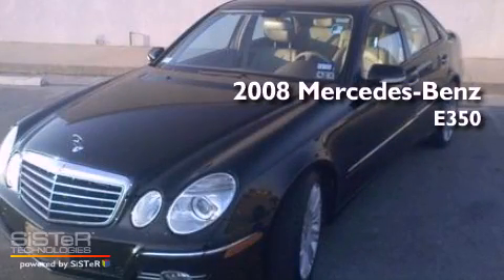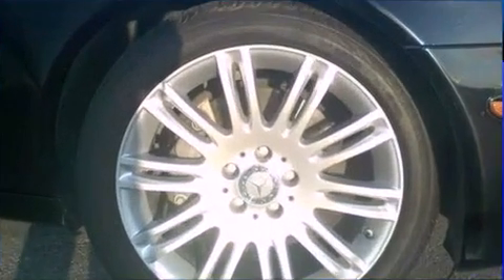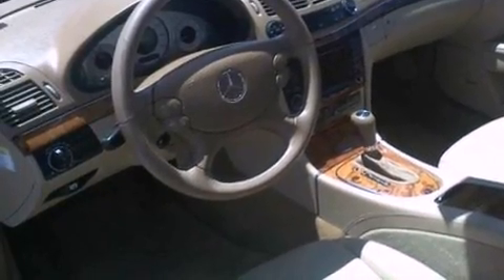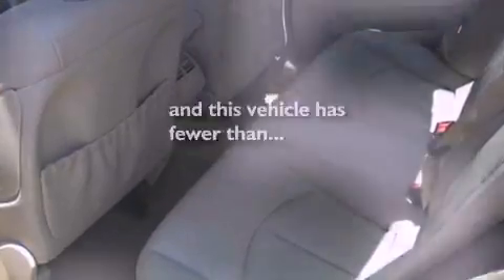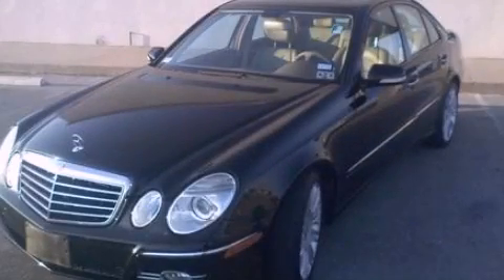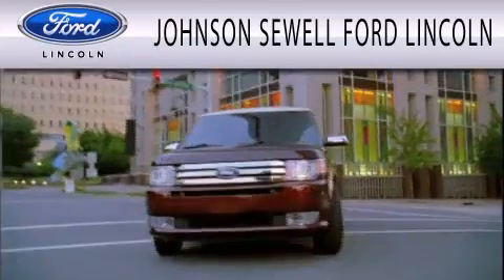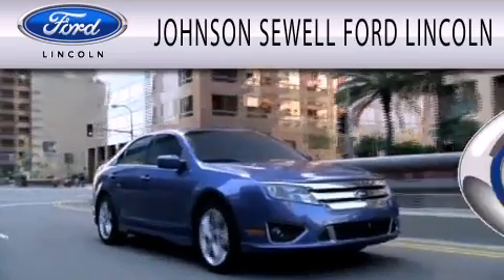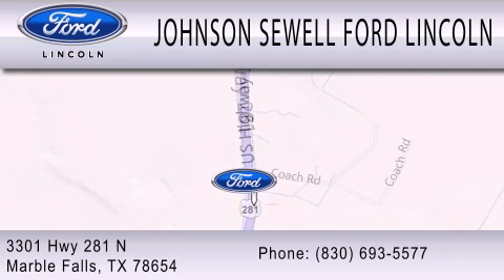2008 MERCEDES-BENZ E350 Marble Falls TX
Year : 2008
 Make : MERCEDES-BENZ
 Model : E350
 Engine : 3.5L V6
 Trans . : AUTO 7SPD
 Exterior : BLACK
 Miles : 47,576
 Interior : TAN
 Stock : PK1259A1